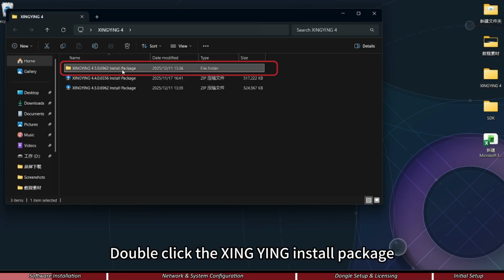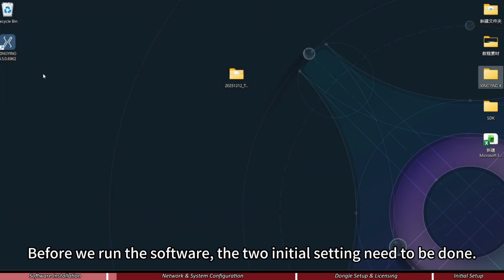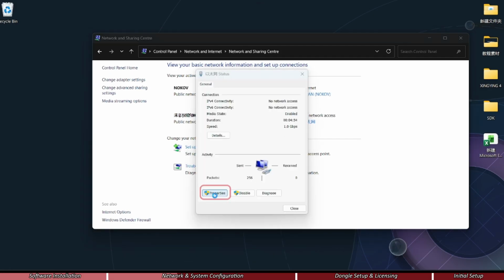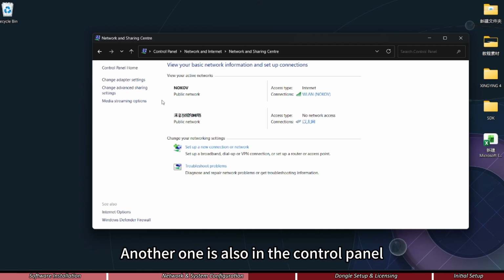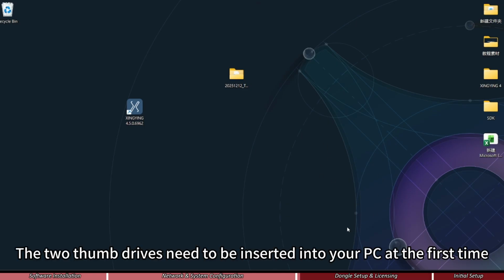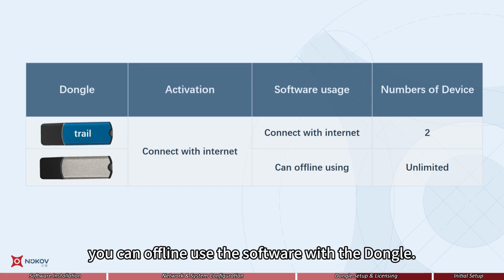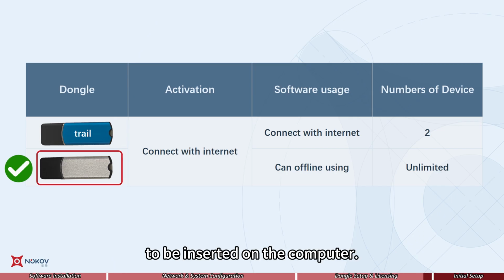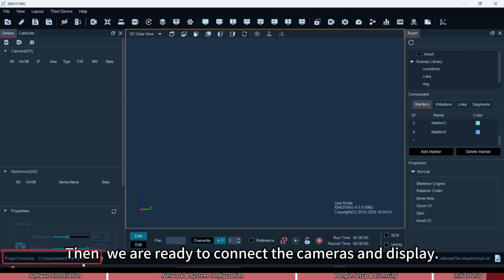XINGYING 4 Tutorial - Software Installation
This video guides you through installing XINGYING 4, configuring network/IP settings, activating your license, and setting up the project directory for the first time. This update adds the trial version dongle.